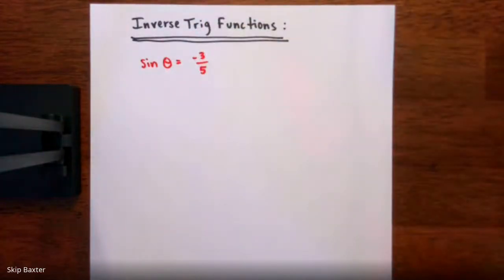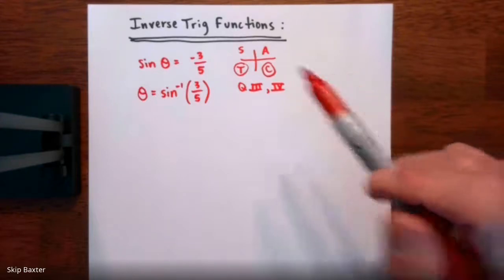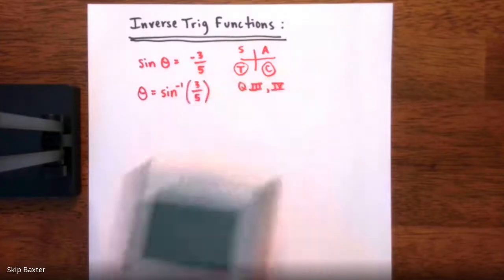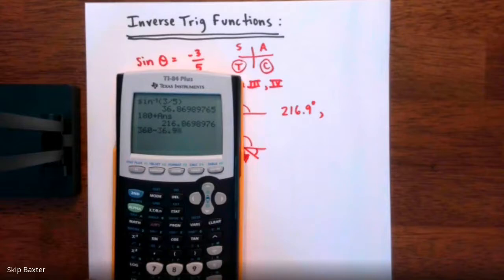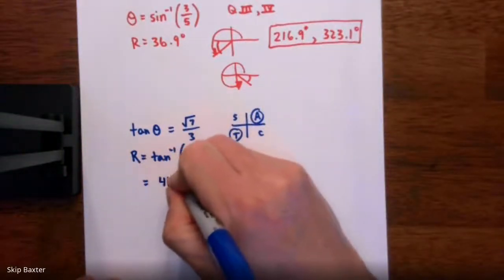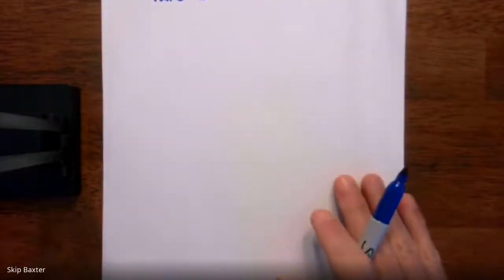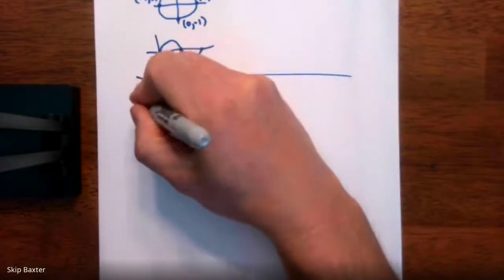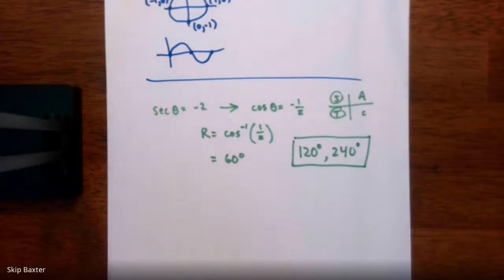Pre Calculus 1 29 21 Inverse Trig Functions